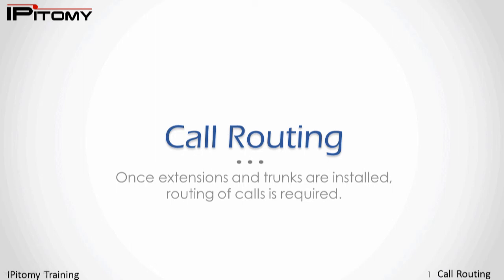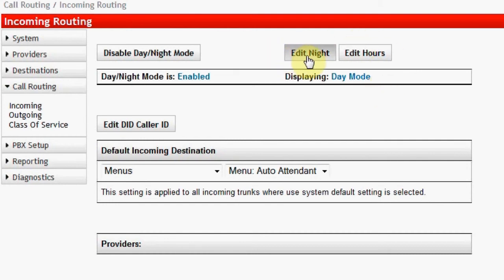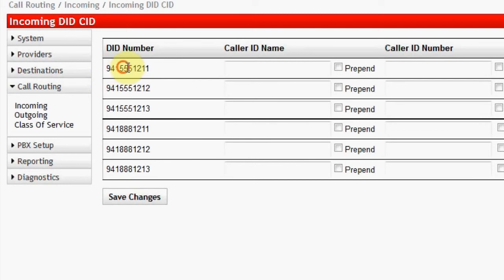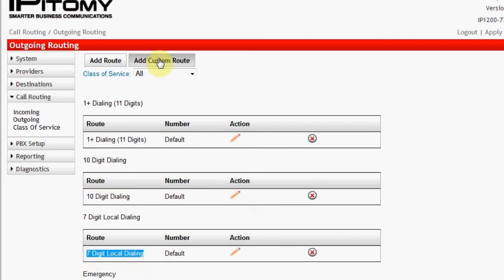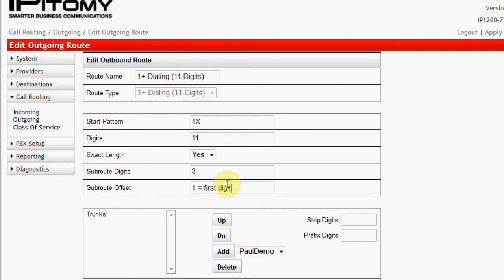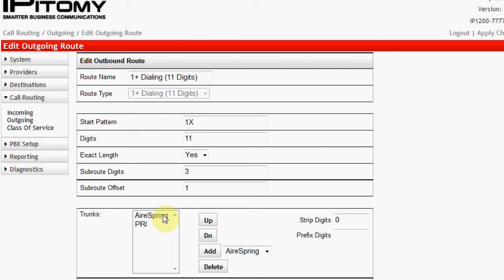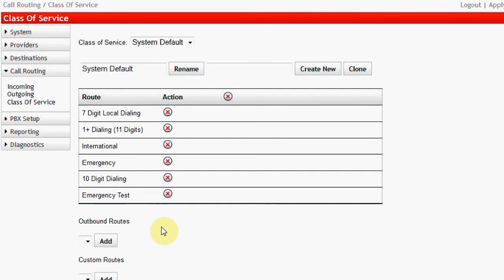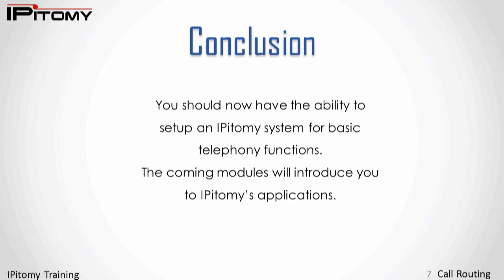Call Routing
IPitomy IP PBX Call Routing... anything that is not an extension number is routed using Call Routing. This video is part of a series - the last in Module 2. When all lessons in this module are complete it is possible to setup an IPitomy IP PBX for the basic telephony functions.